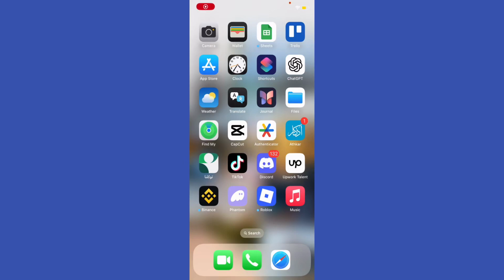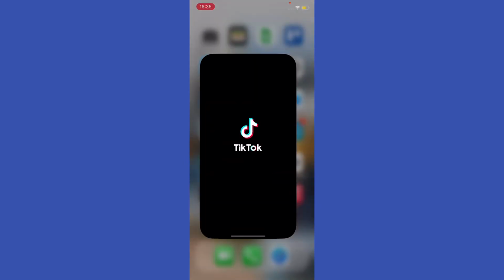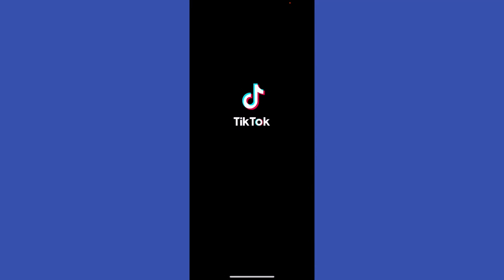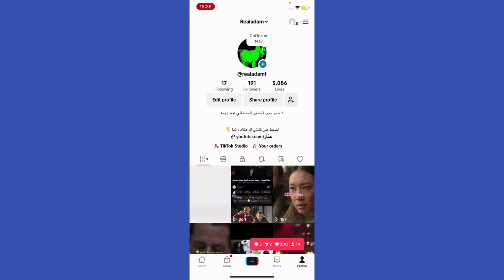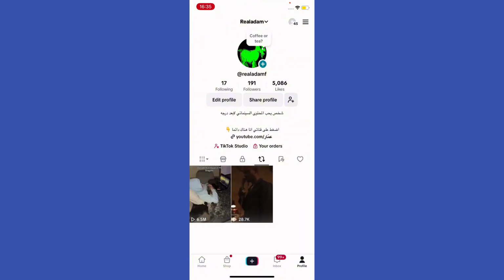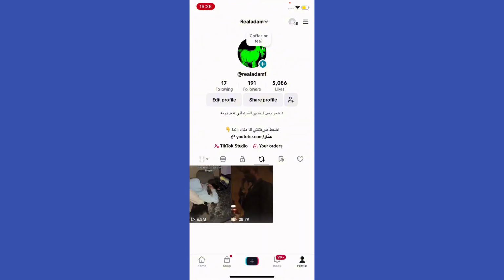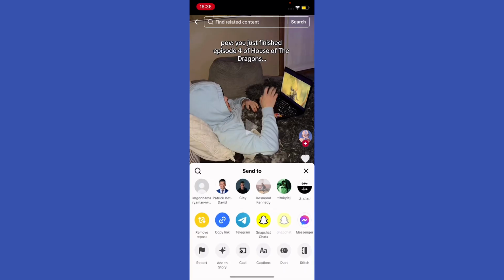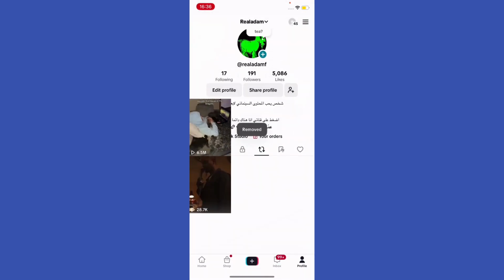How to delete repost on Tiktok (2025)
Deleting a repost on TikTok is easy with these simple steps! Watch this video to learn how to remove a repost on TikTok in just a few clicks.

Want to know the secret to deleting reposts on TikTok in just seconds? In this video, we'll be sharing a game-changing hack that will save you time and effort when cleaning up your TikTok account. Whether you're a creator or just a casual user, this tip is a must-know for anyone looking to manage their online presence more efficiently. So, what are you waiting for? Watch until the end to learn how to delete reposts on TikTok in seconds and take your social media management to the next level!